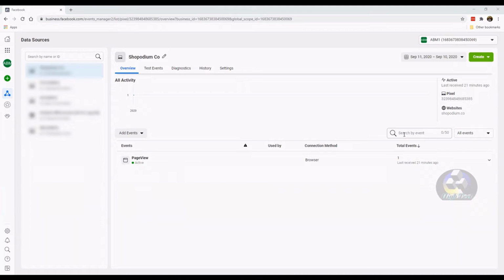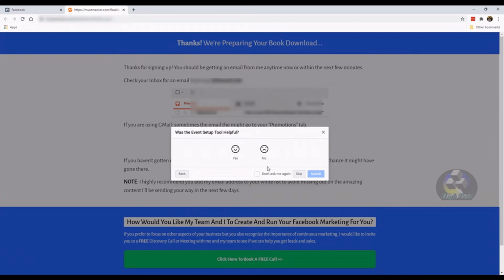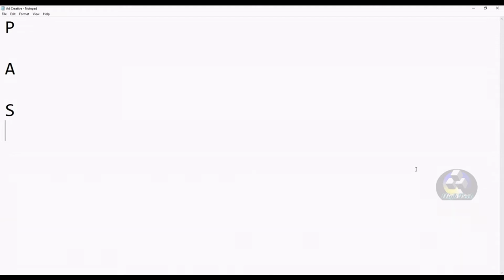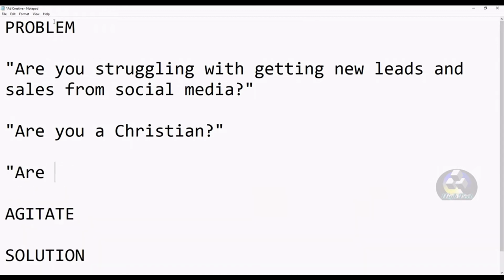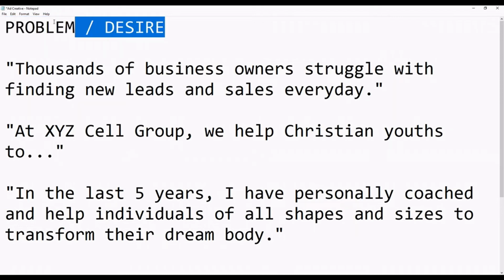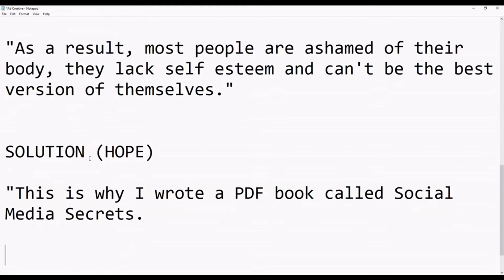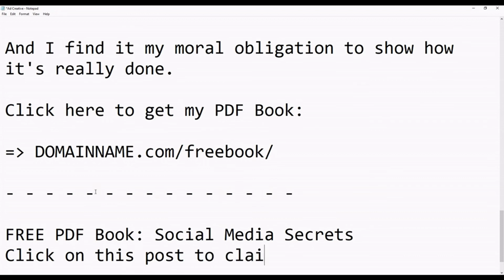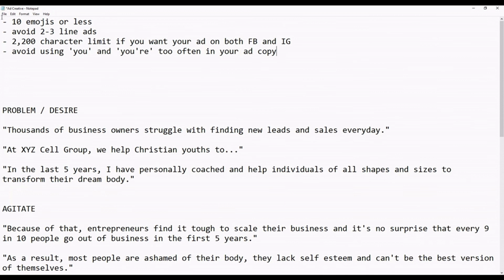How to write an advertisement for your business | Lead Event Code on Page, and your ads Part-04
How to write an advertisement for your business  | Lead Event Code on Page, and your ads creatives. Complete Setup

You can learn in this video. How to write an advertisement for your business  | lead event code on page and pixel helper.
A Facebook business account is one of the great ways to organized your Facebook asset. In one account you can manage all of your Facebook page, ads account.